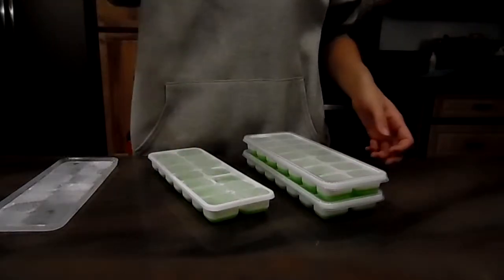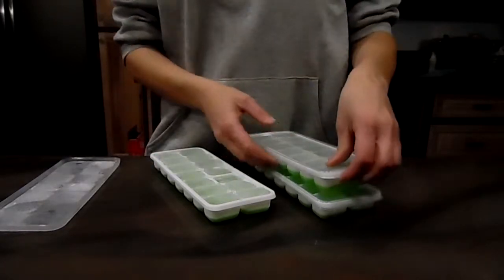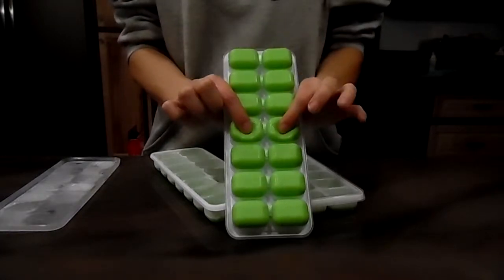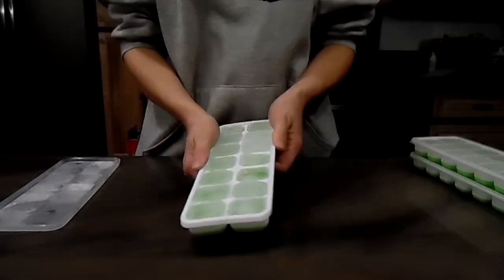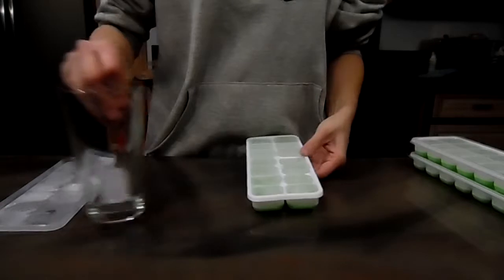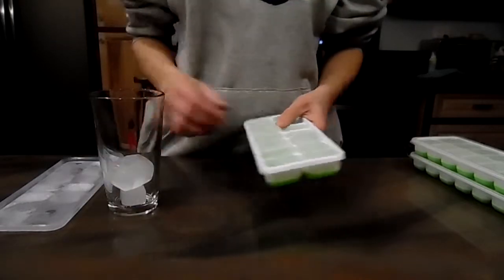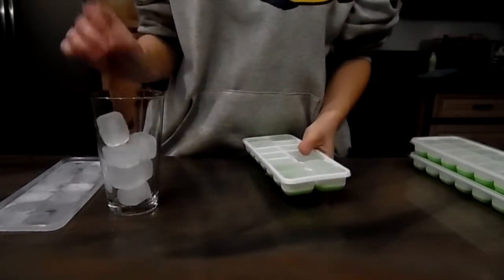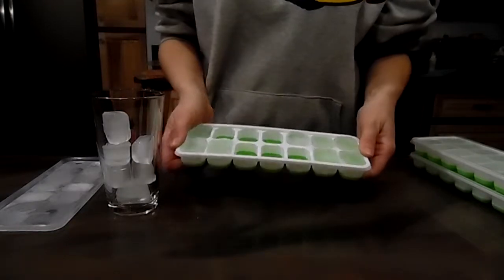REVIEW: Adoric 3 Pack Easy Release Silicone Ice Cube Trays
Adoric Life 3 Pack Easy Release Silicone Ice Cube Trays with Spill-Resistant Lids, 14 Shaped Cubes Each with Cover, Flexible Rubber Ice Molds for Whisky, Cocktail, Bourbon, LFGB Certified & BPA Free